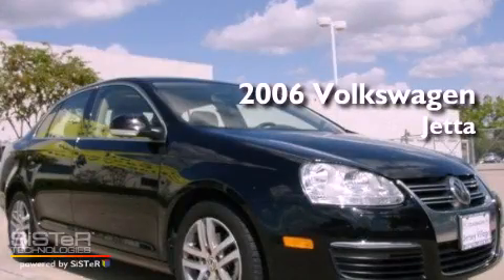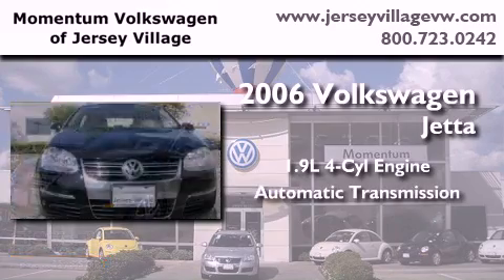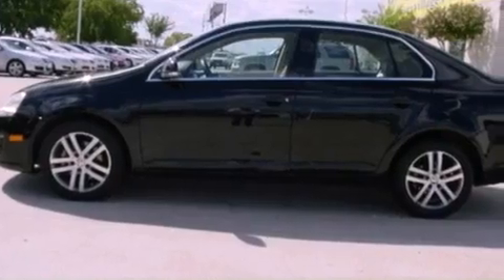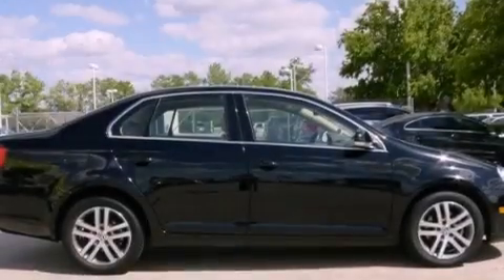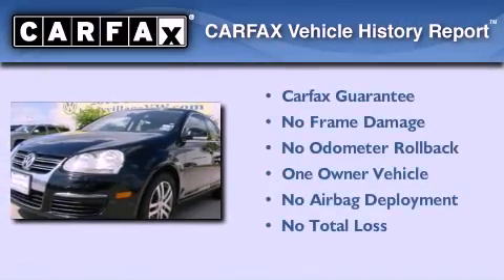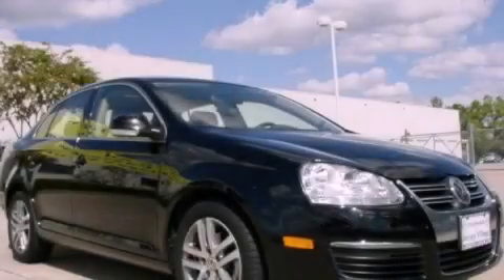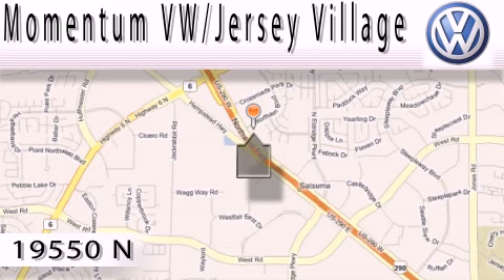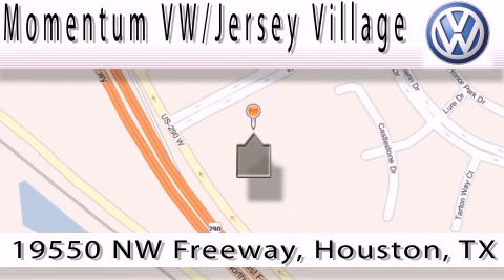2006 Volkswagen Jetta Houston TX 77065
Year : 2006
 Make : Volkswagen
 Model : Jetta
 Engine : 1.9L I-4 cyl
 Trans . : Automatic

 Miles : 75,749

 Preowned 2006 Volkswagen Jetta Houston TX